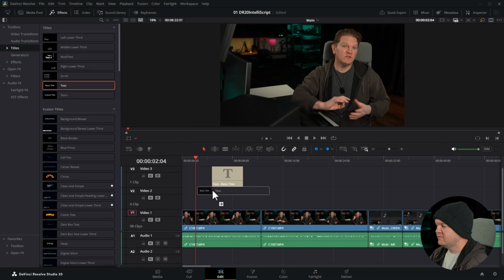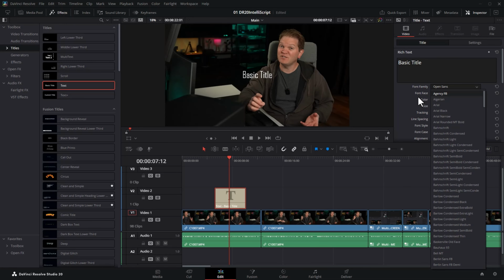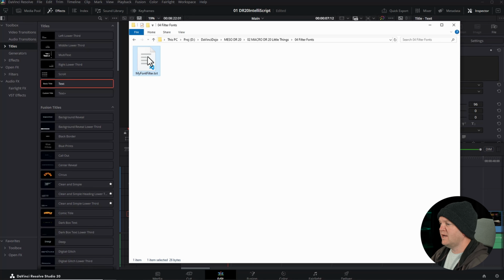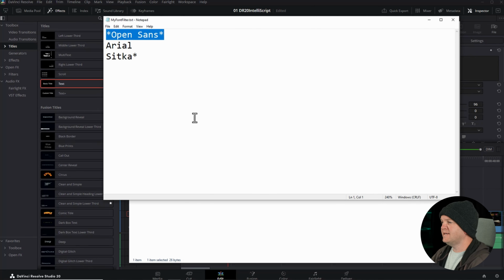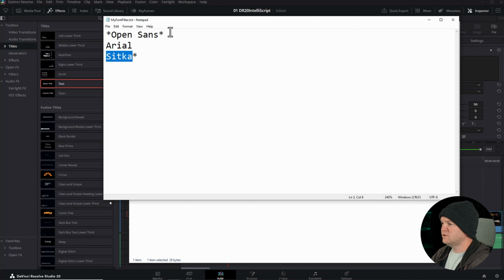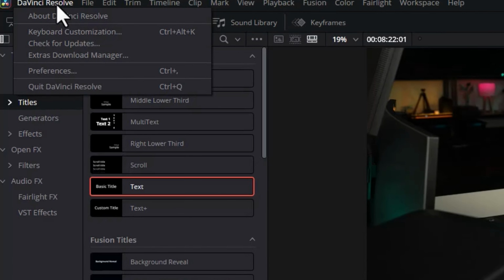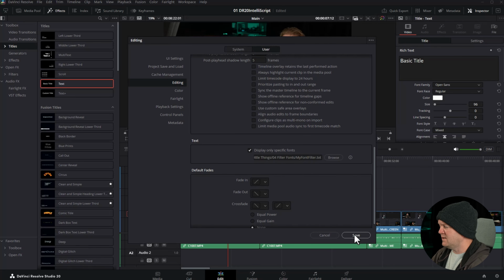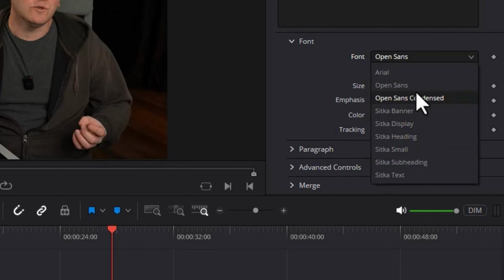New in DaVinci Resolve 20: Filter Fonts in Text Boxes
DaVinci Resolve 20 now allows you to setup a filter to filter out fonts that you don't use and make the list of fonts in Resolve shorter and quicker to find the one you want.